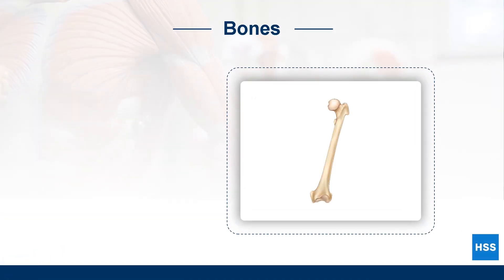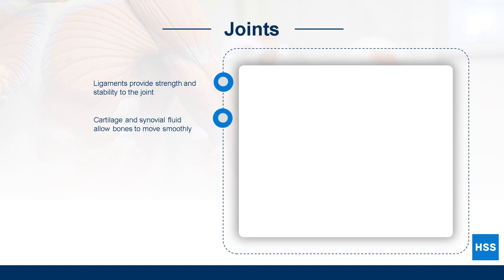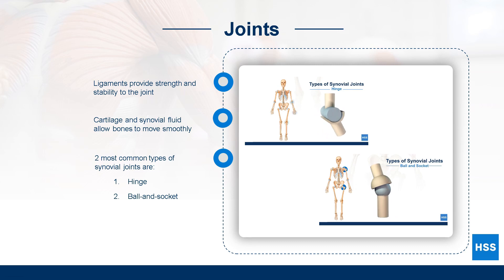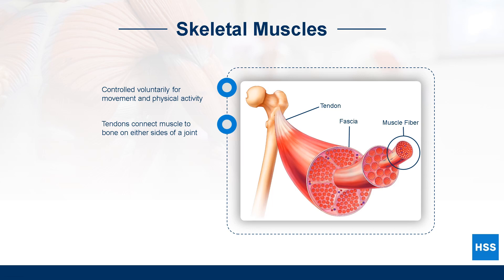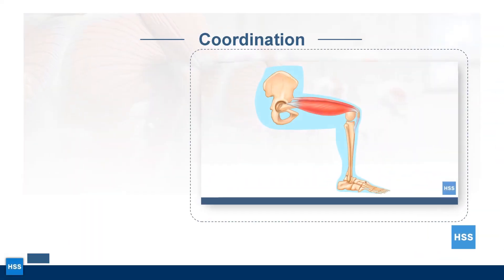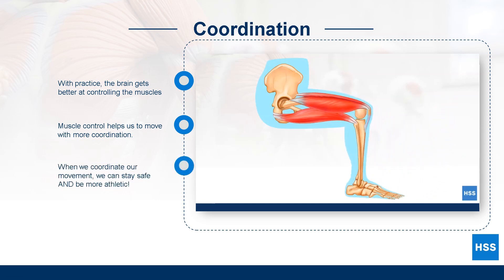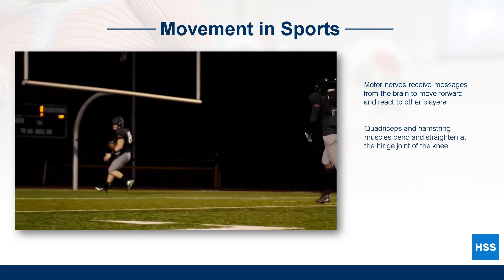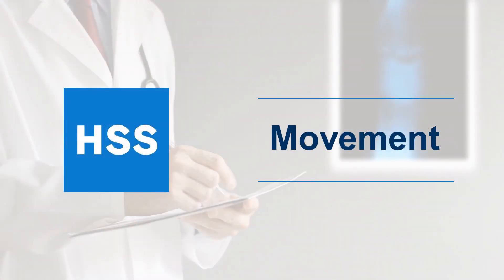The Human Body: Movement